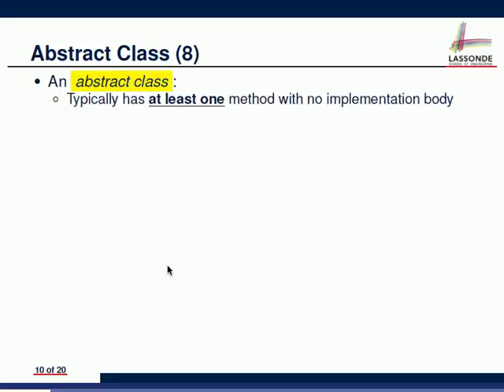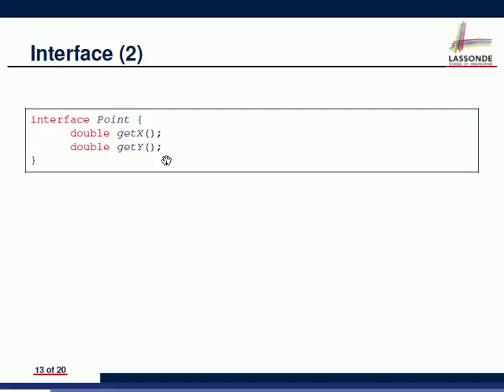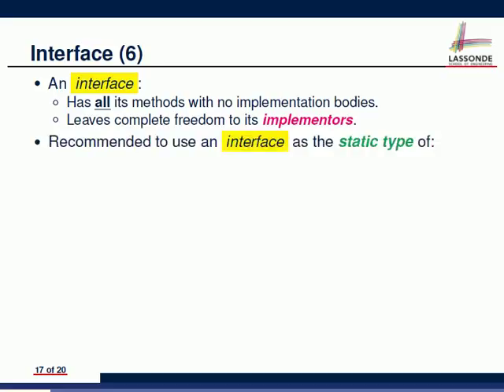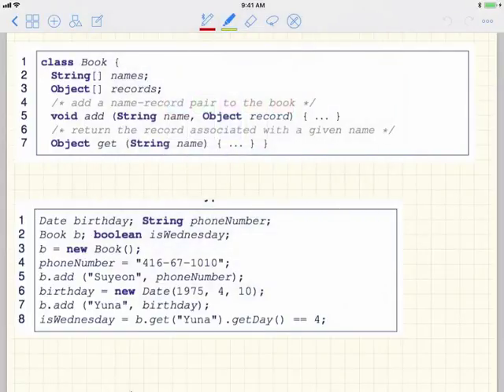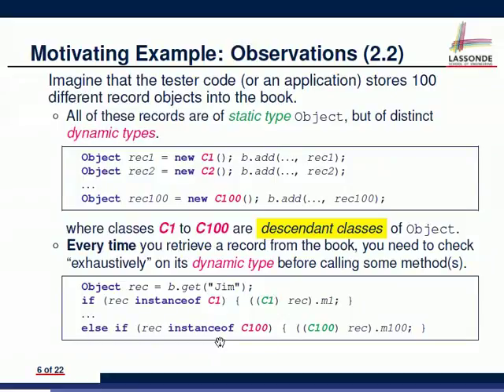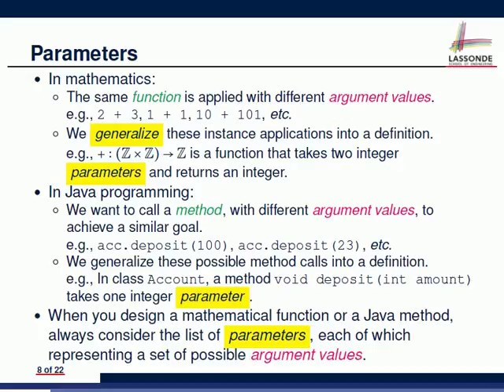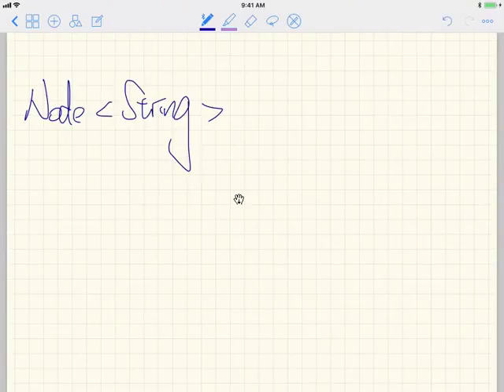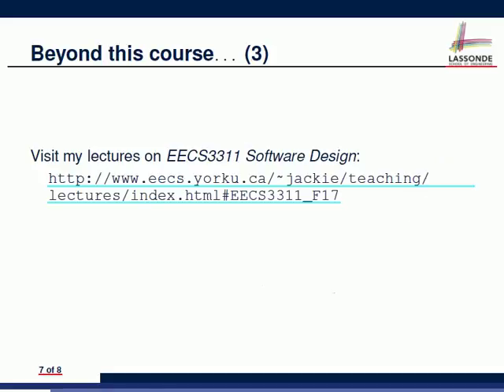EECS2030 2017 11 30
- Interfaces
- Generics